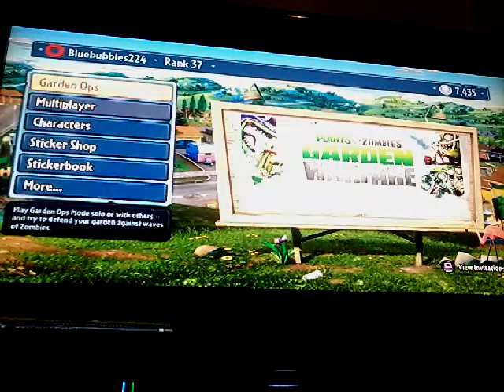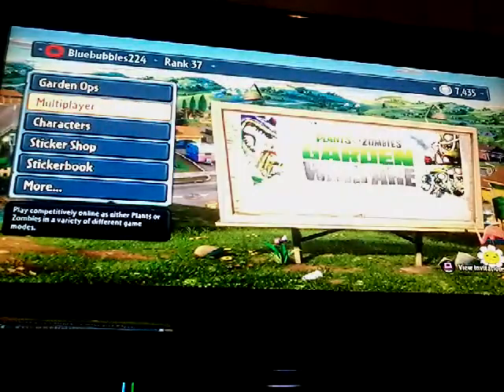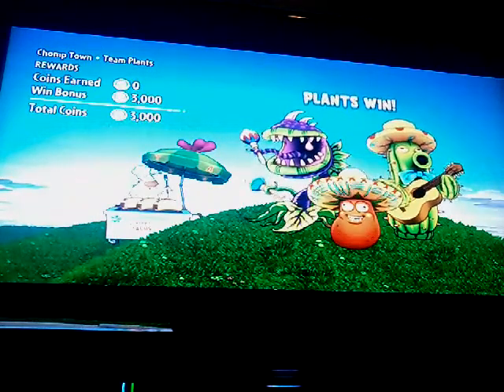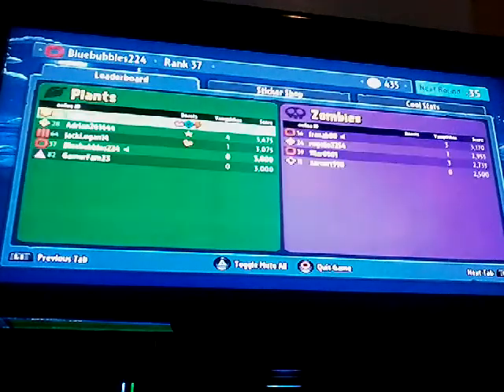PLZ garden warfare part 1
This is my first ever gaming video on my ps3 so I hope you enjoy it